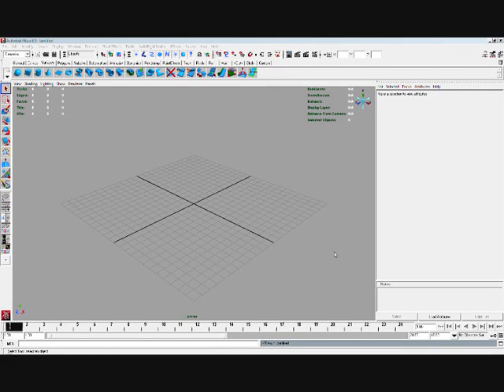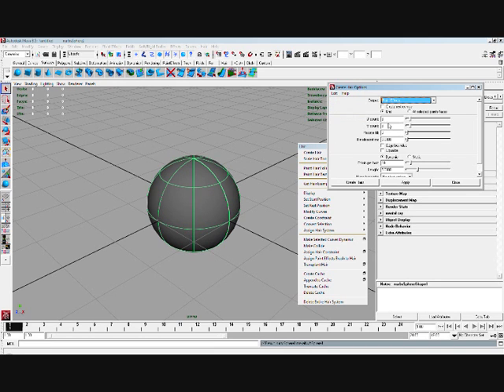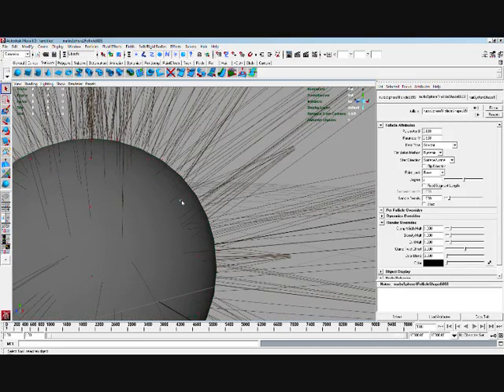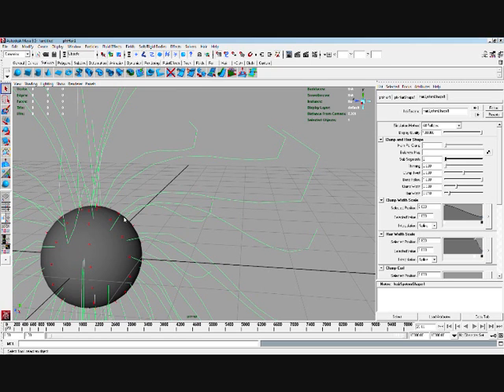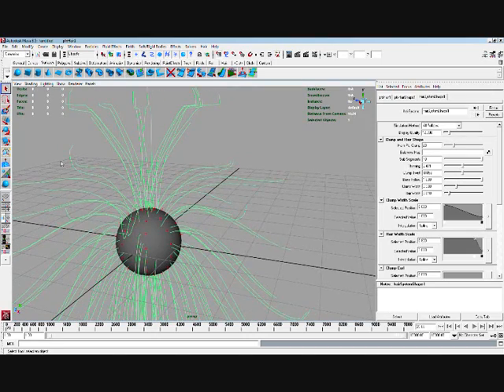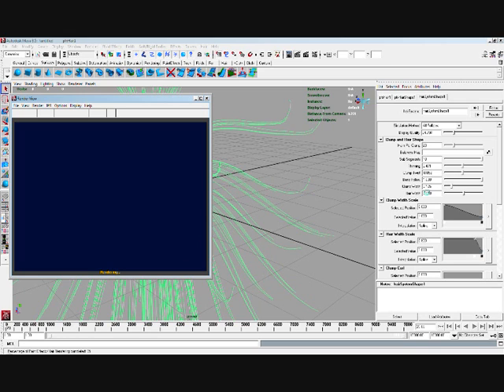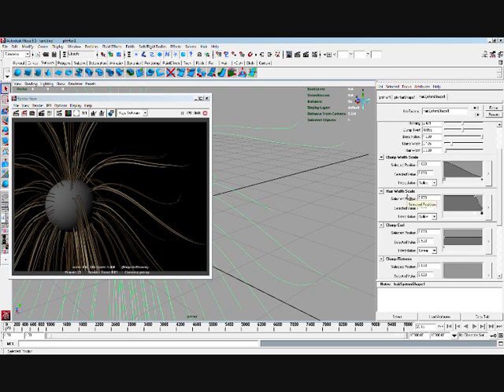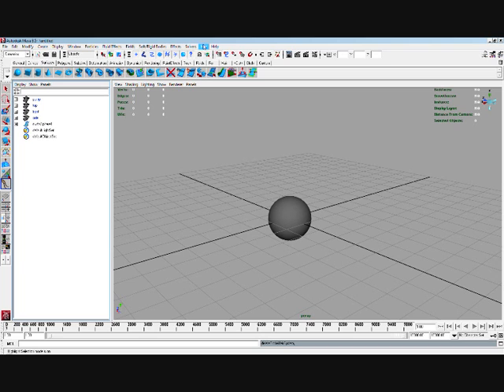You Maya Tutorials - Hair 01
Hi I'm James and this is a self made tutorial on the Maya hair system. In this tutorial I will show the basics on how to use Maya hair and a few of the options and attributes that come with this node, hope you enjoy and please ask if you have any questions. There will be more tutorials soon...